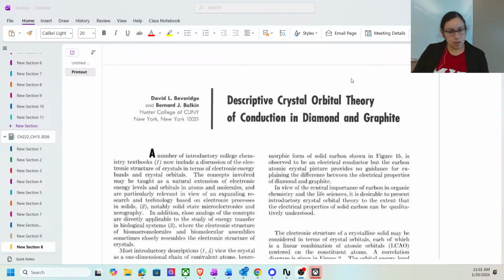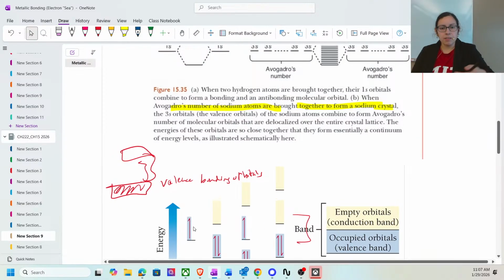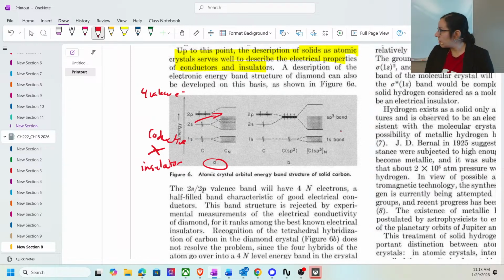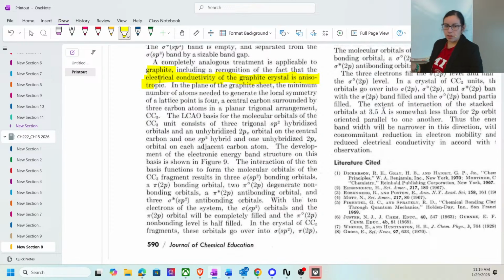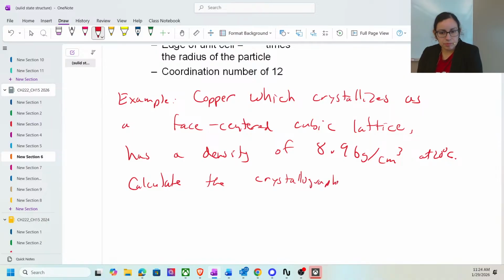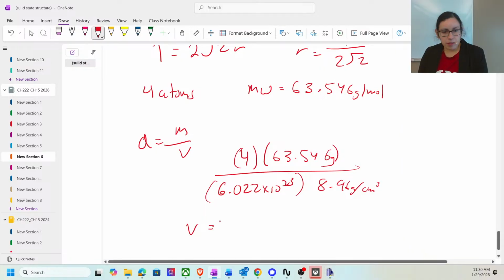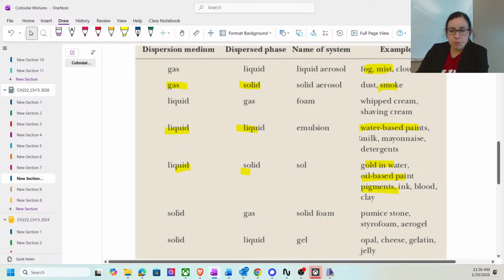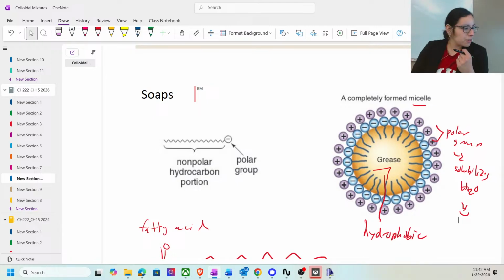Week 4 Thursday CH222 'W26